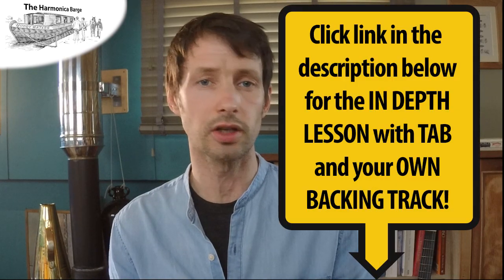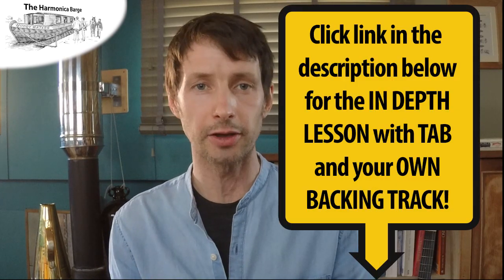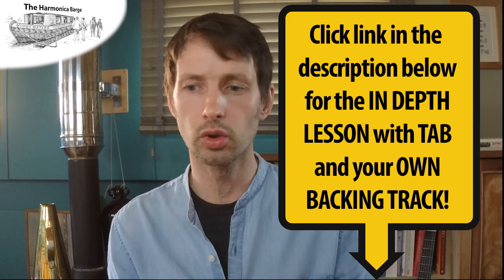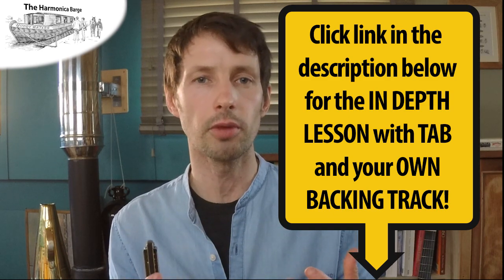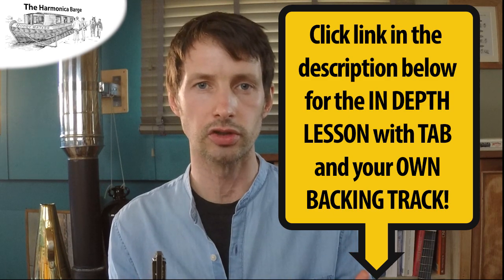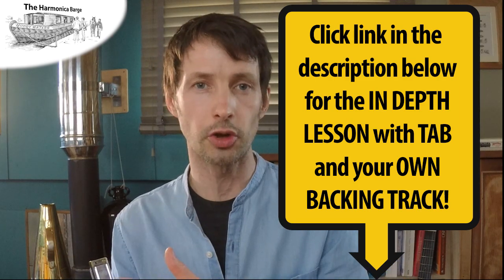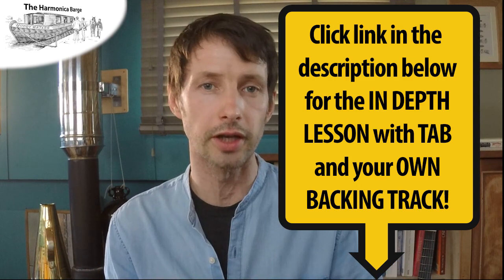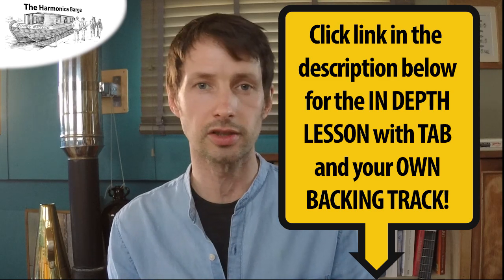Play the folk song 'Pick A Bale Of Cotton' ( Harmonica Lesson- C Harp required)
► For my In Depth Lesson featuring further techniques, high quality Tab with rhythm and a custom made Folk/Blues backing track with real instruments:

► For my other In Depth Lessons ( With high quality tab and full rhythm)